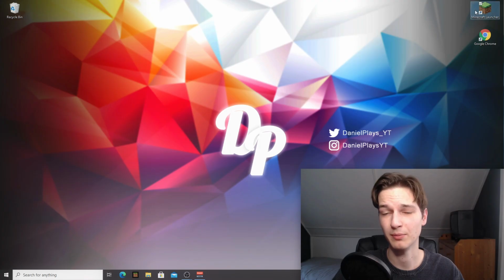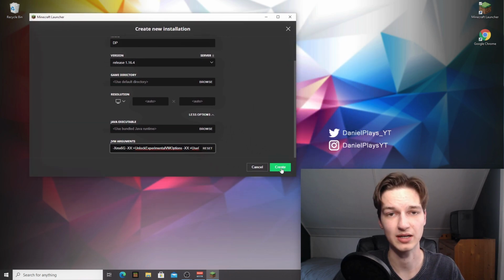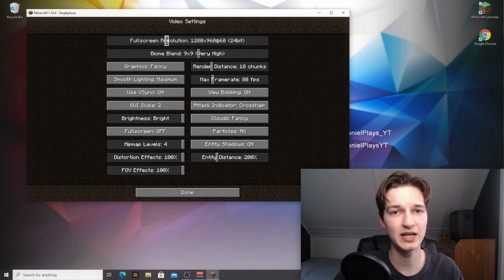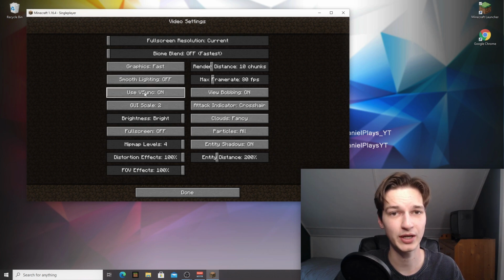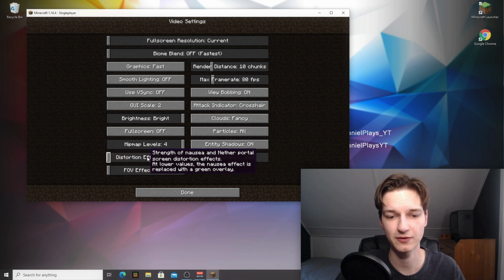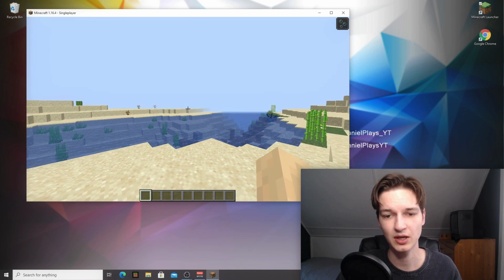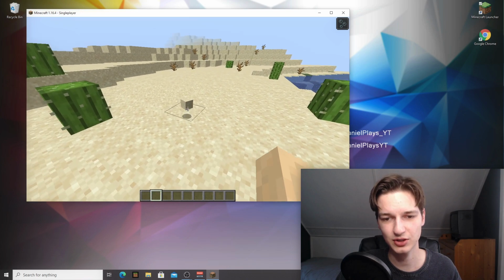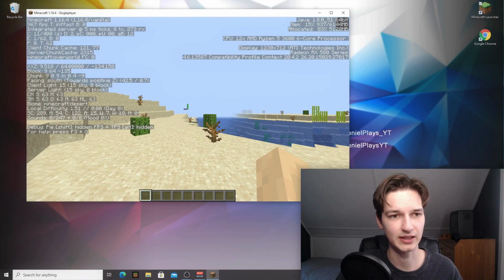[1.16.4] Fix Lag and Get More FPS in Minecraft 1.16.4 | Best Minecraft Video Settings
With the release of Minecraft 1.16 and now Minecraft 1.16.4 we got so much new content, but changes were also made to video settings of Minecraft 1.16.4! Do you have Low FPS and want to get more FPS in Minecraft 1.16.4? Are you looking to fix lag in Minecraft 1.16.4? Then this video is perfect for you! In this video I will show you how to fix lag Minecraft 1.16.4 and what the best Minecraft settings for Minecraft 1.16.4 are.

With the best video settings for Minecraft 1.16.4 you can get an FPS Boost in Minecraft 1.16.4 up to very playable frame rates and fix lag spikes in Minecraft 1.16.4! I will also show you how to allocate more RAM to Minecraft 1.16.4, to make the game run smoother.
Sometimes low FPS or huge lag spikes are caused by too little RAM being allocated to Minecraft, if you allocate more RAM to Minecraft 1.16.4 this usually works as a great FPS fix! The best Minecraft settings should work to fix lag Minecraft for people that have very low FPS Minecraft 1.16.4. Let me know which of the best Minecraft settings worked best for your Minecraft FPS and how many FPS you managed to get using these settings!

💻 Server & PC:
Minecraft Server IP: play.danielplays.net